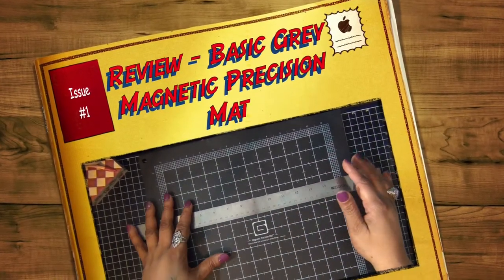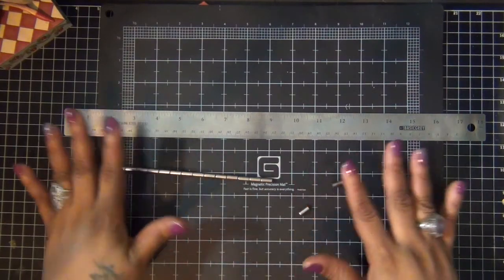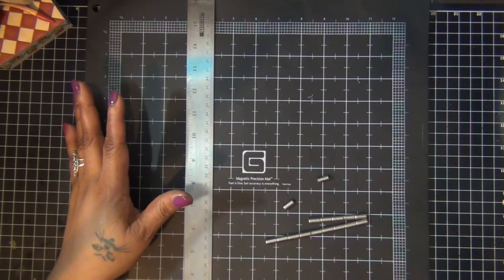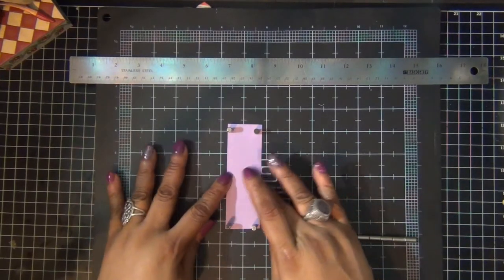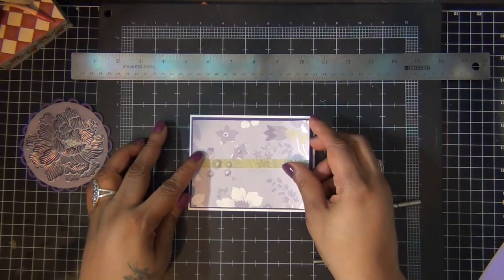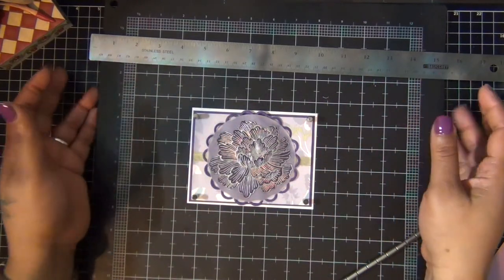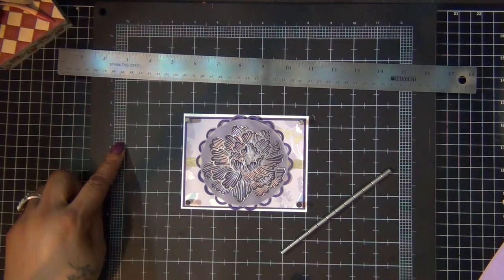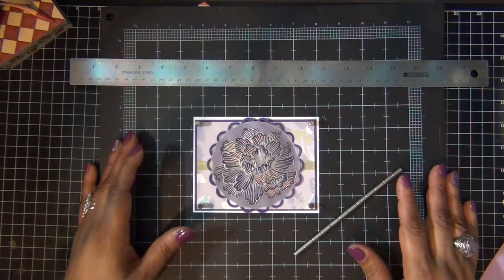Basic Grey Magnetic Precision Mat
Basic Grey Magnetic Precision Mat set